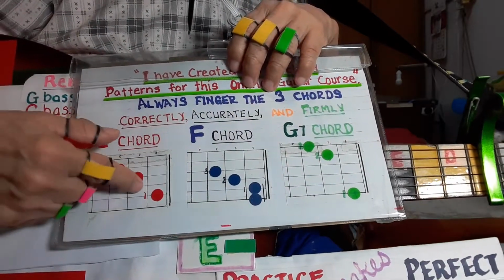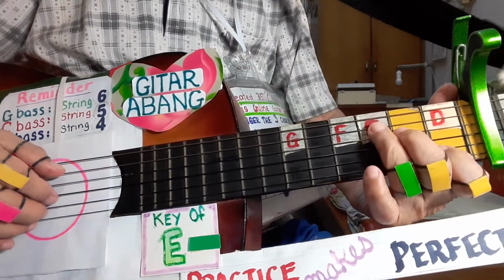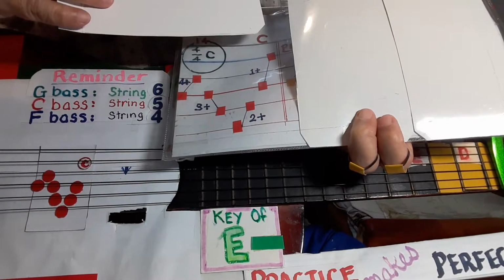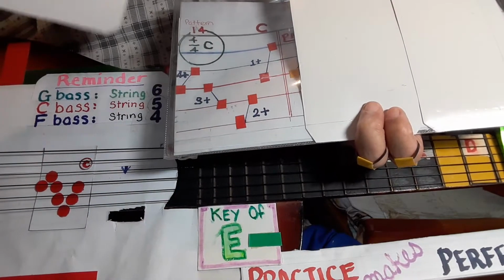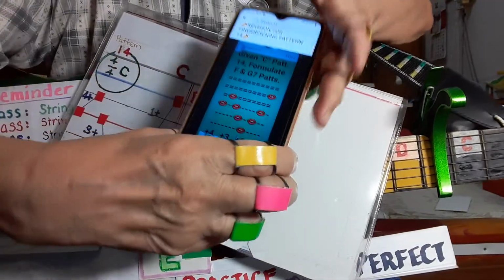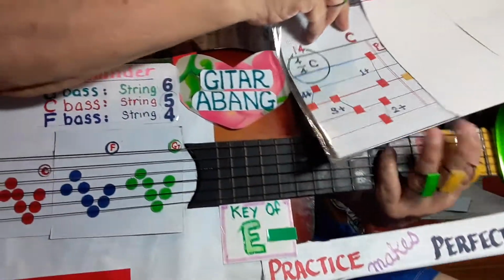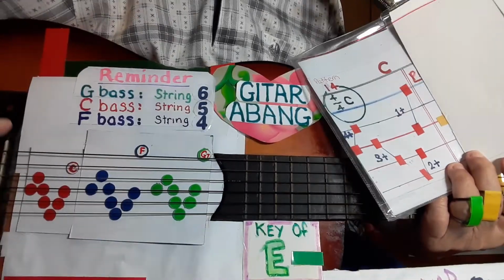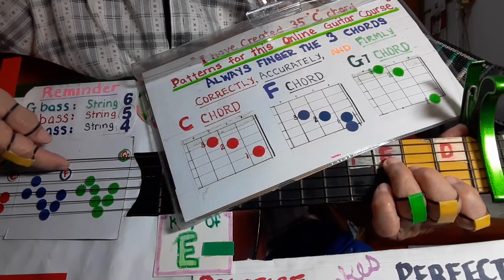👫EASYGUITAR with FALSEGUITAR for TEENS (Tutorial 1) 👫📣REVISION PATT 14 Fpicking style📣